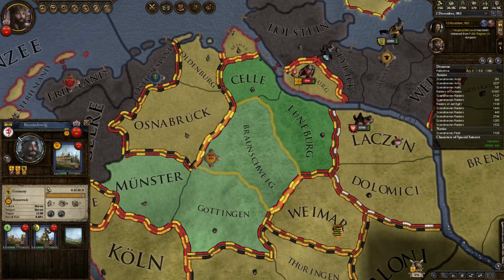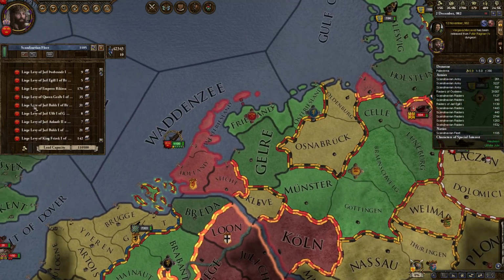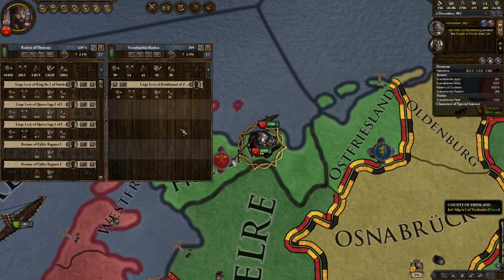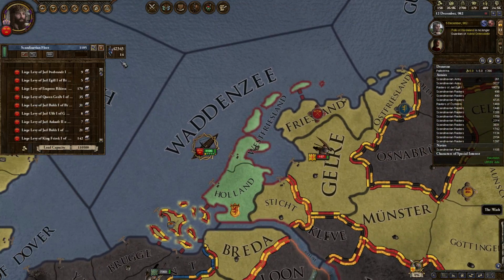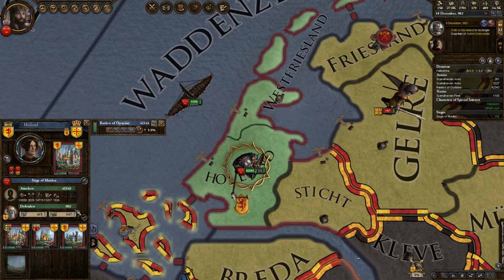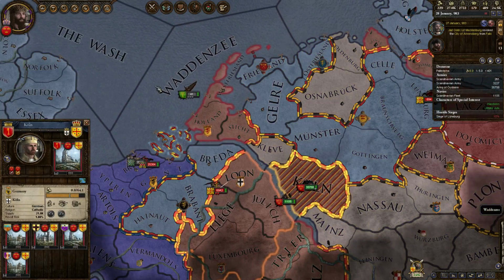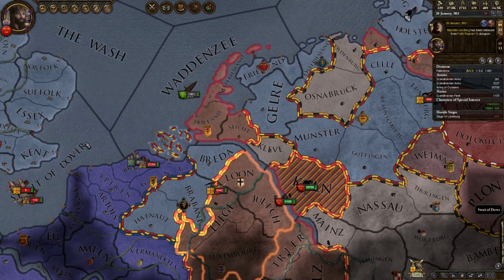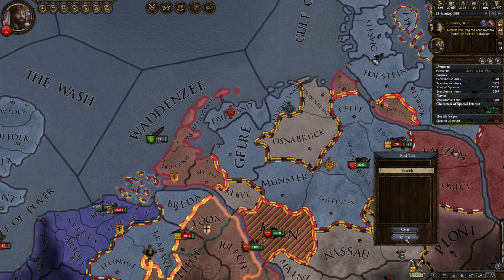Crusader Kings 2 Keyboard Shortcuts Mod Updated 6-19-2013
This mod was updated due to a bug with 1-2-3-4 affecting the correct event outcomes.
Assault keybind added, some other changes to move toward a Querty-style setup using z x c v b.

Keyboard Shortcuts + Interface Adjust:
 Interface Adjust:  Adjusts the character selection GUI so that it does not overlap with the character interface.

 Keyboard Shortcuts:
This adds 11 shortcuts to the game: "z","x","c","v","b","n","m",",",".","/","l"

z raises levy directly from any county you have control over
z also toggles siege interface while selecting a province or army in an enemy province.
z also sends units to the left side of an army or ship balancing screen, each press sends the bottom listed unit left.  press and hold for rapid rebalancing
z will 'cancel' or 'go to' on event windows (such as disband troops, or after a siege/battle has completed)
z will go to the previous holding in demesne

x dismisses the currently selected levy (army or ship), *capital* "x" will dismiss ALL selected levies or ships

c raises ships directly from any county you have control over
c assaults holdings when you have an army/county is selected that allows for assaulting
c Confirms diplomacy interactions, and will 'ok' event windows (such as disband troops)

v embarks the currently selected levy into a ship that is IN port in that province
v also selects all armies inside boats if a ship is selected
v also will close one army at a time while having multiple armies selected.  The two previously mentioned shortcuts take priorty.  This shortcut is ideal for raiding with multiple armies as a viking.  (v selects armies, right click all onto a county, press v, right click onto another county, repeat.)
v will create a new vassal from the holding screen of minor owned baronies

b merges selected levies or ships, so long as they are in the same zone or province (naturally.)  If you have a single army/shipgroup the "b" key will open the new unit interface (ship/army rebalancing)
b also sends units to the right side of an army or ship balancing screen, each press sends the bottom listed unit right.  press and hold for rapid rebalancing
b will go to the next holding in demesne
b is also back button for the main interfaces

n selects the trade port screen on coastal provinces

m selects the normal holdings screen

l toggles looter status for pagan armies

, opens the ledger, and closes the ledger

. opens the find characters interface, and also closes it

/ opens the find title interface

Download Keyboard Shortcuts and Interface Adjust:
(Yes this is patch 1.101 compatible)